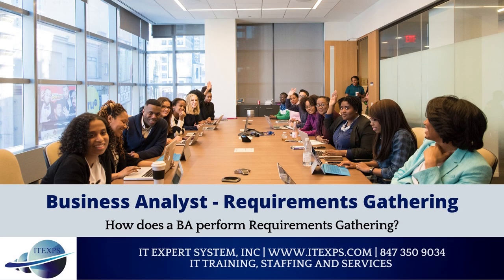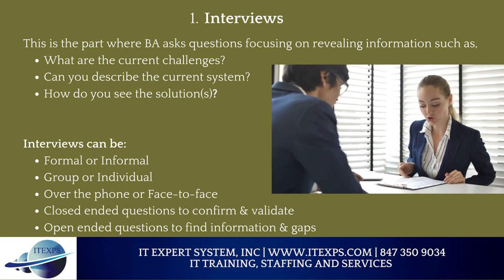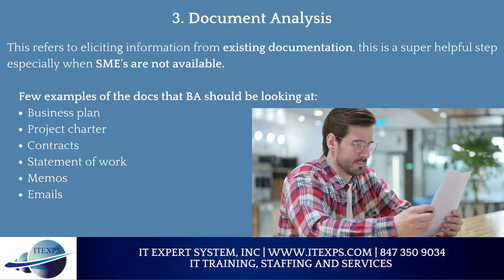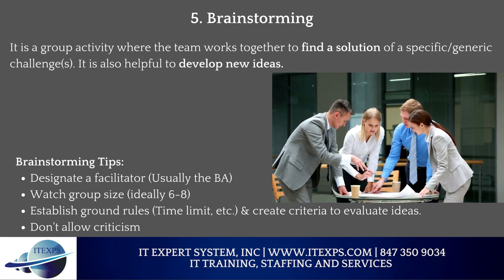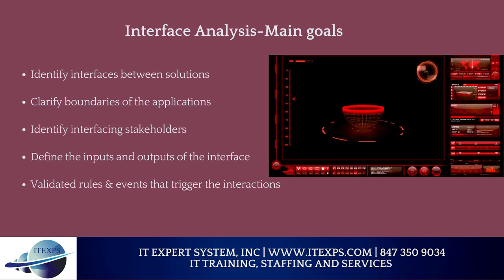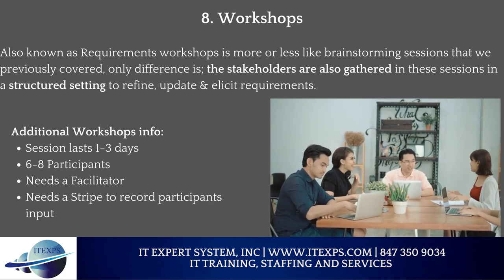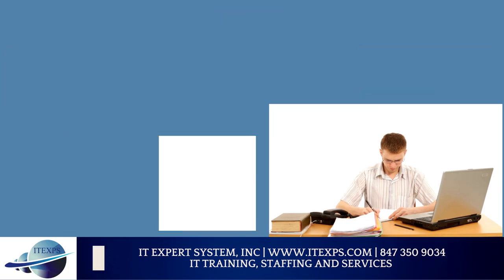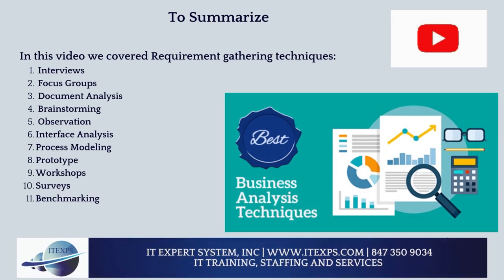Business Analysis | Requirement Gathering Tools & Techniques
IT Expert System (itexps) provides various Computer Training and Staffing support
This BA program is very comprehensive and includes courses on Business Strategy and Analysis, Agile Scrum Master, Agile Scrum Product Owner, Scaled Agile, XP Principles, Lean, Kanban, JIRA, Database Management, SQL, Data Analysis, Visualization tools and Tableau to prepare students to become technically savvy Business Analyst.

MS Project /JIRA – WBS (Work Breakdown Structure), Creating Project Schedule, managing project tasks, resources and budget, and Gantt. Also uses Microsoft Office (Word, Excel, PowerPoint) for documentation, JIRA for Agile Scrum life cycle management

ITIL (Information Technology Infrastructure Library) framework for service selection, planning, delivery and support of IT services.

Business Analysis (ECBA/CBAP) – Requirement gathering from stakeholders, creating functional documentation, Key Performance Indicators (KPIs), Financial Analysis, performing gap analysis and providing sustainable solutions.

Business Strategy - Strategic Analysis, Formulation and Execution, Product innovation, LEAN Operation and Business Growth Strategy to be successful in competitive marketplace.

Data Analytics, Reporting and visualization using Statistics, Excel solver, Linear Regression, Predictive analytics, Forecasting, using Tableau

Database Management – ERD (Entity Relationship Diagram), Forward and Reverse Engineering, learn SQL Database and NO SQL Database.

Agile Scrum Master/JIRA - includes User stories, sprint, releases, backlogs, Kanban and queues, and all other fundamentals needed to run successful projects.

Please sign up for our channel for the upcoming videos.